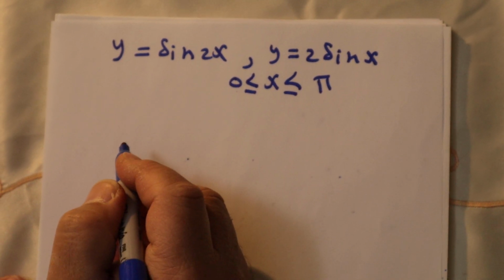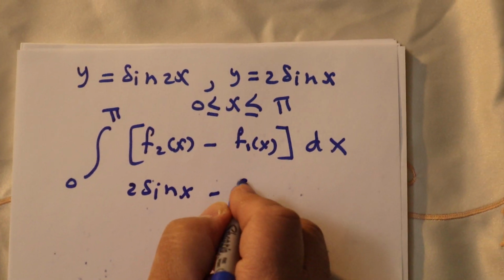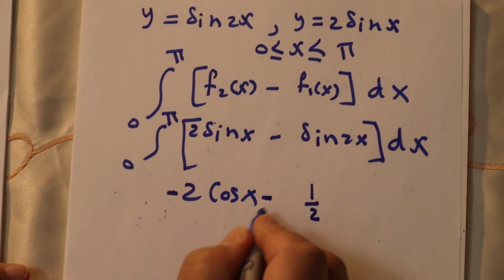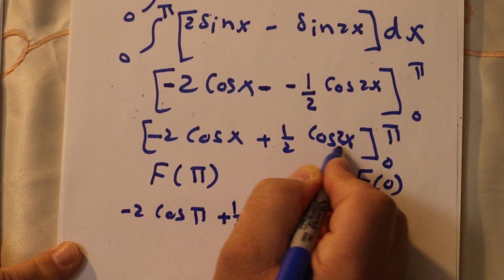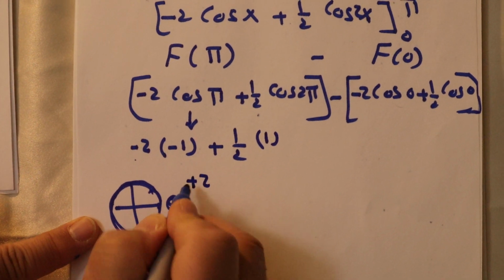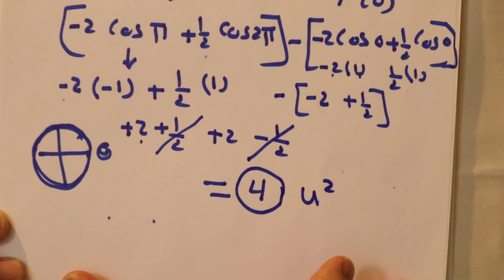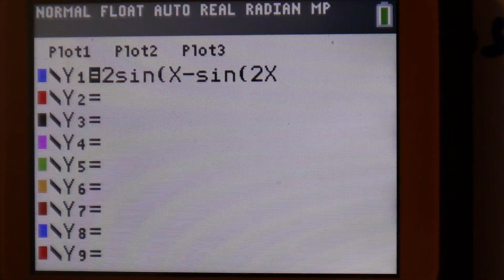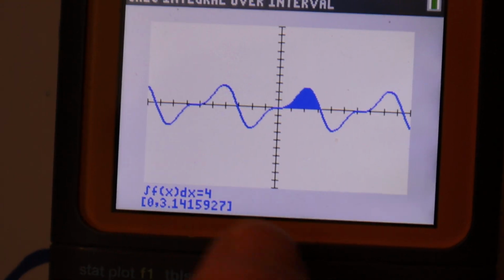6) (Calculus) Find the area between two trigonometric functions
Find the area between two curves (trigonometric functions) using definite integral